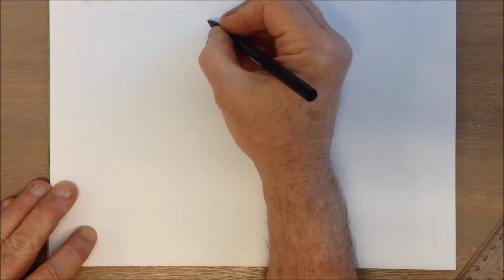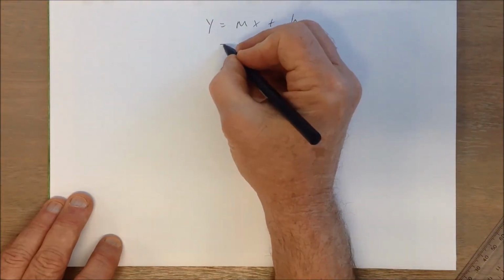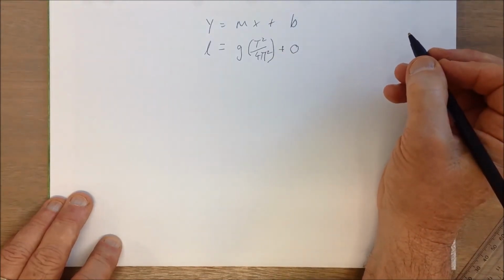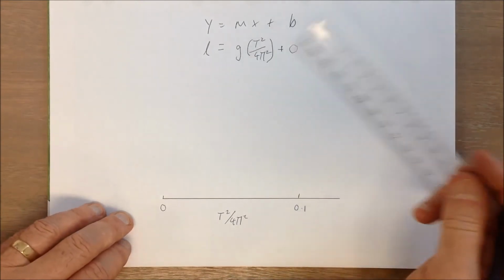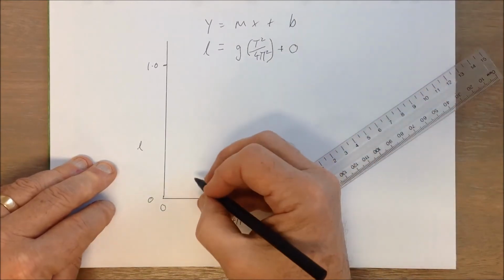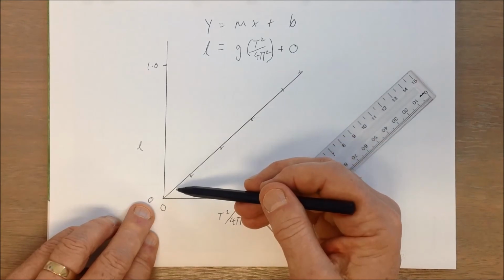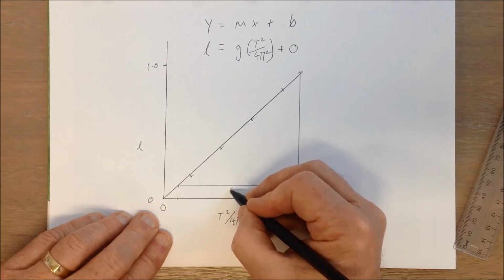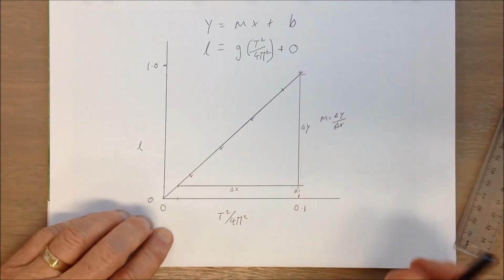Physics 1 Prac 5.4: Drawing a graph to analyse data from a pendulum